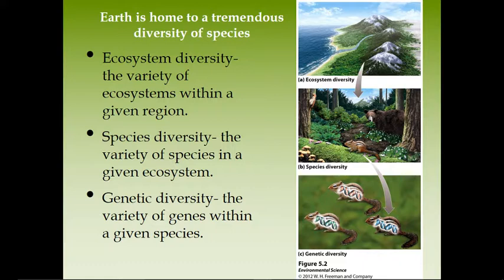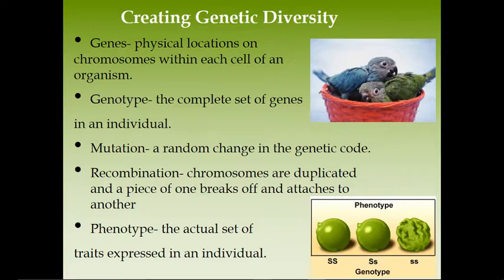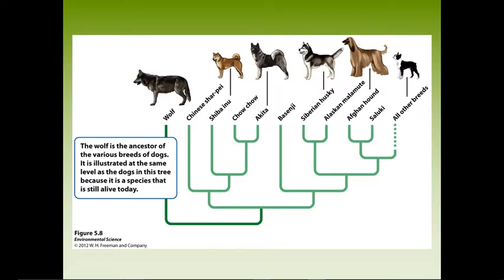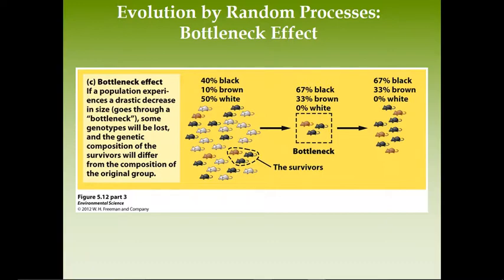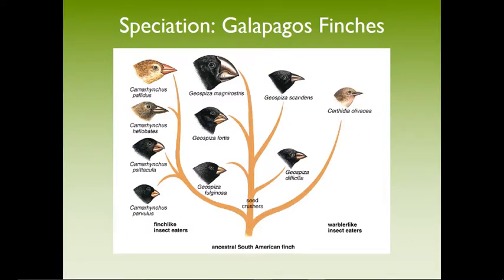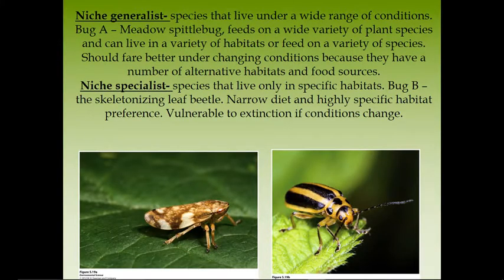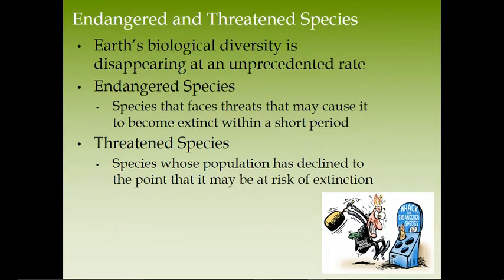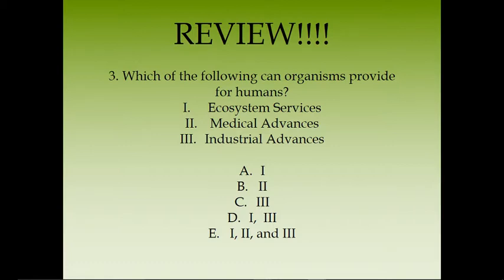APES Chapter 5 Lesson Guide [Mrs. Gabriel]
This is a guide to help you study for the APES Chapter 5 test, for Mrs. Gabriel.